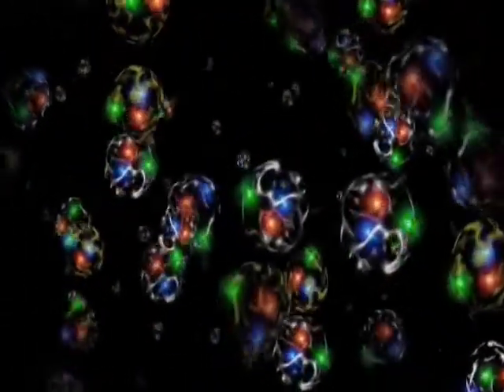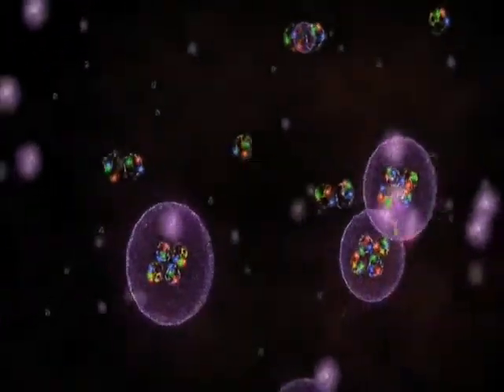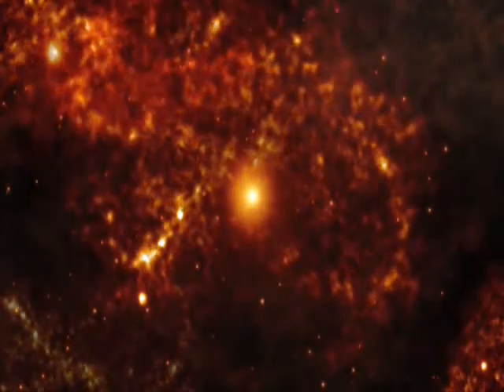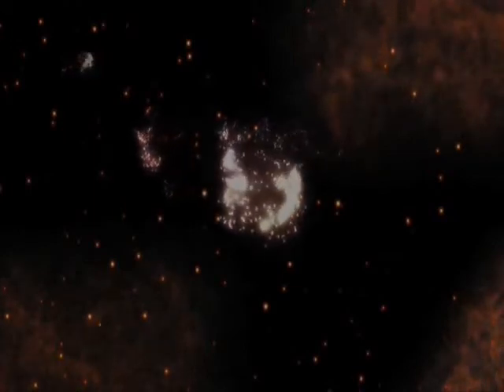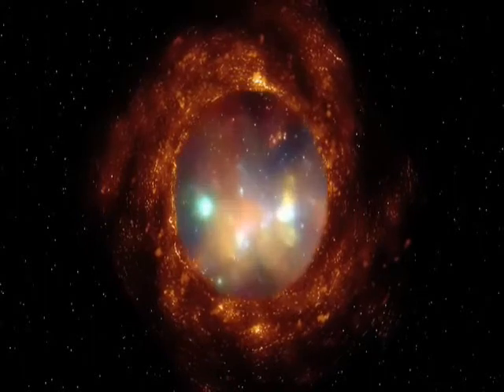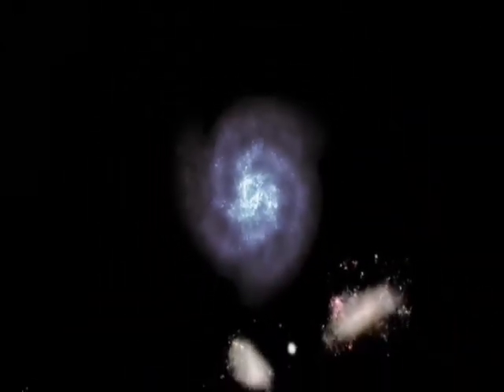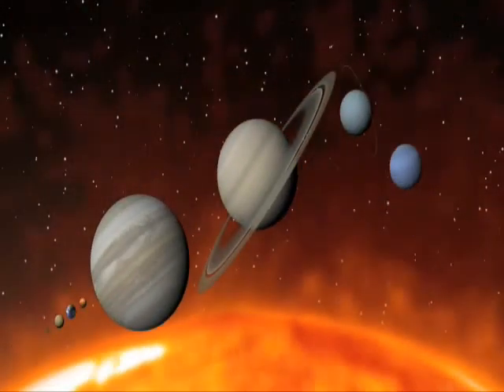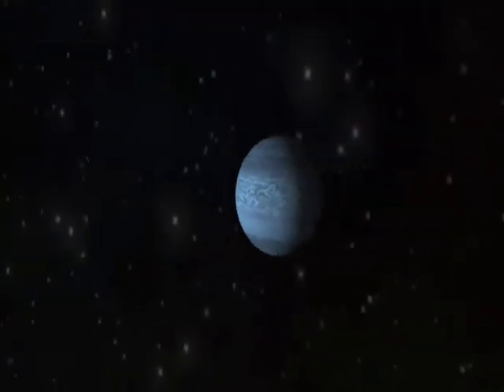مُلخّص حياة الكون – من الانفجارِ الكبير وحتّى المجموعة الشَّمسيَّة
This video was produced by Cassiopeia project